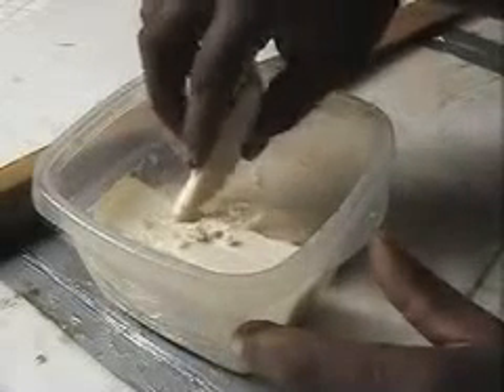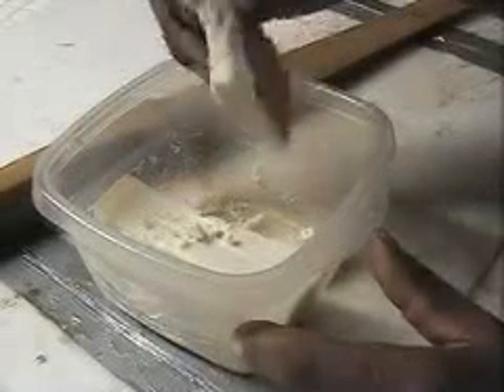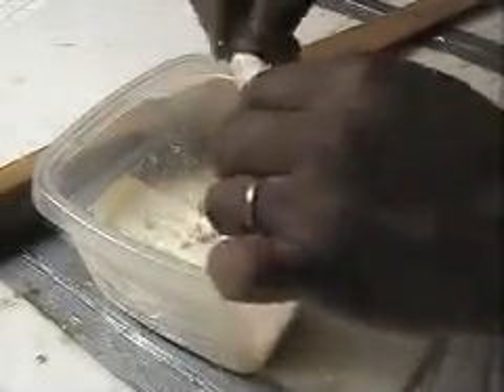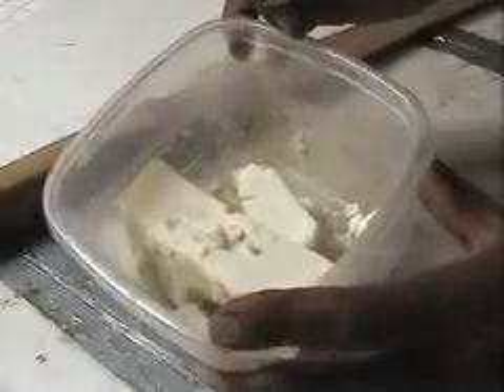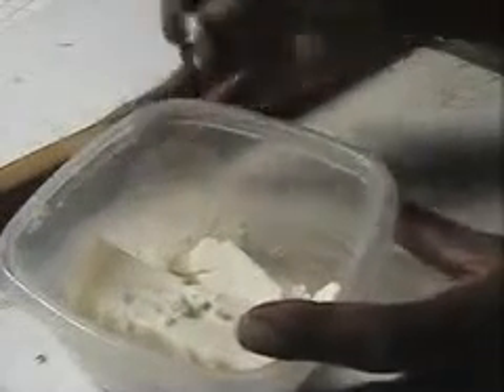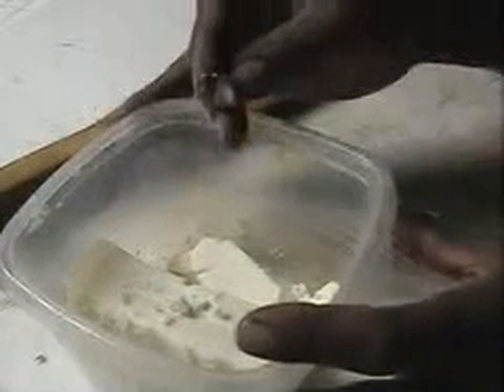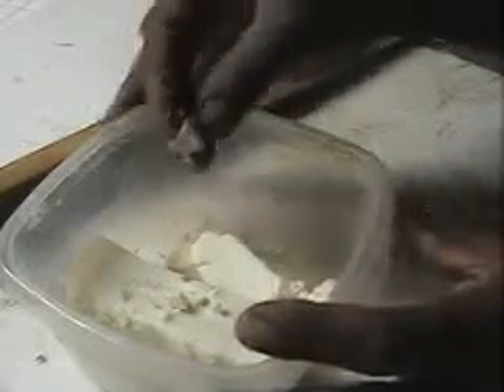The Urban-Abo Bushcraft: Oiling a Bow Stave with Tallow